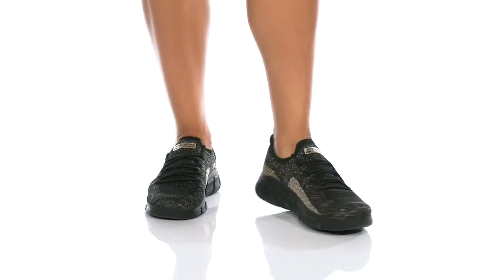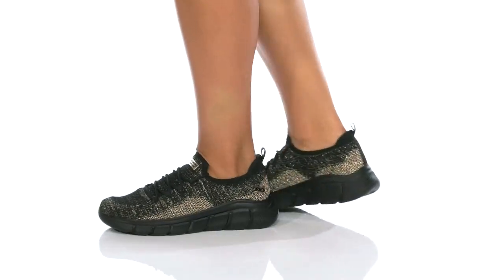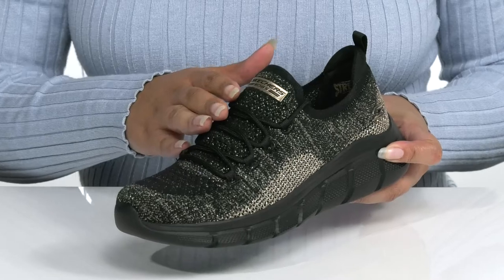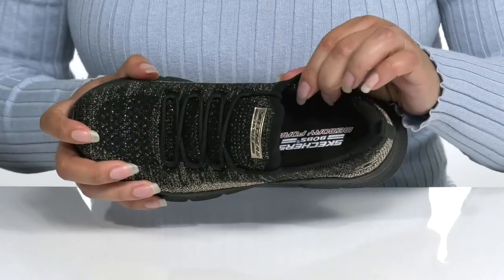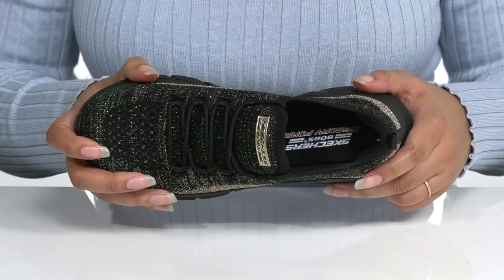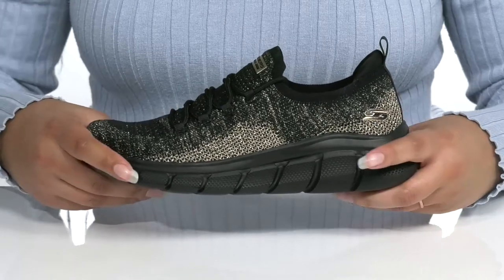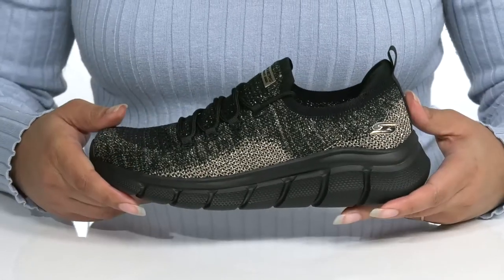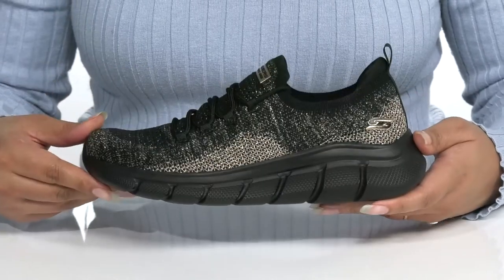BOBS from SKECHERS Bobs B Flex SKU: 9570646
For information on how BOBS contributes to the community, please visit the About page.
The monochromatic BOBS Sport B Flex by SKECHERS&reg; is perfect for anyone looking for a clean, discrete wear without attracting too much attention.
Slip-on design with assisted pull tabs along heel.
Memory Foam&reg; cushioned insole.
Stretch Fit&trade; soft woven knit upper.
BOBS from SKECHERS&reg; Bobs B Flex.
Upper, lining, and insole made of textile material.
Synthetic outsole.
Imported.